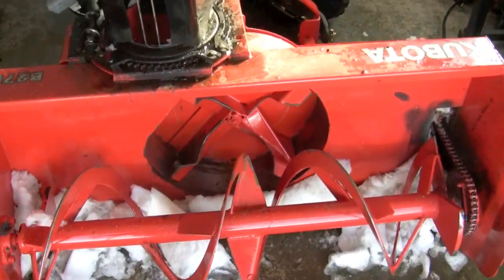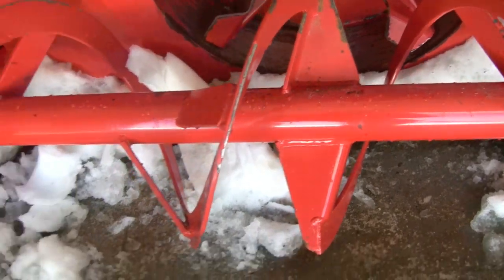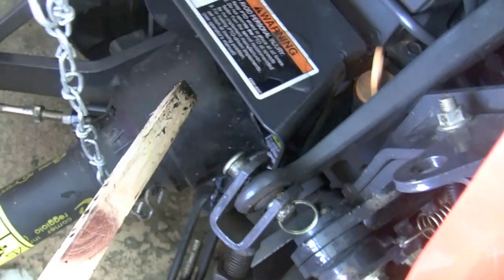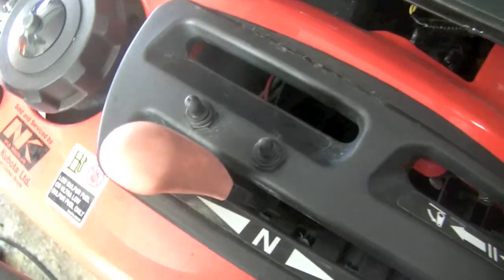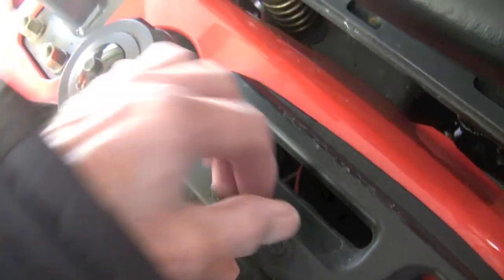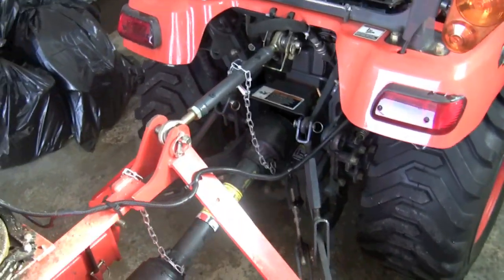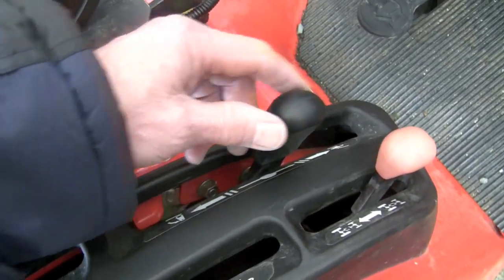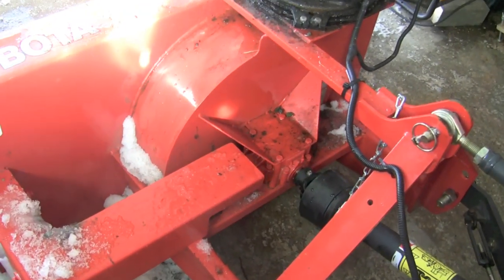Kubota BX snow blower details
This rear mounted Kubota snow blower is mounted on my Kubota BX 25 tractor. Very pleased with its performance.  Very well designed and built. The videos shows some of the snow blower details via close-up shots